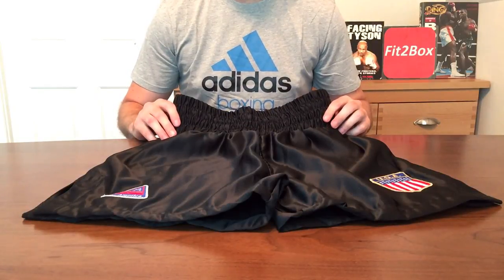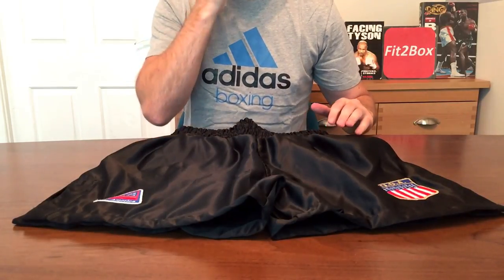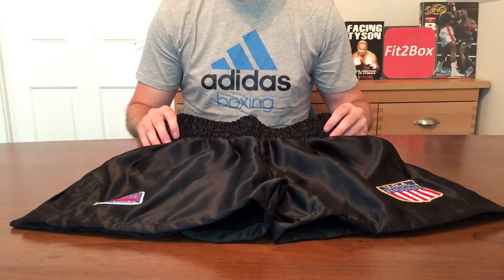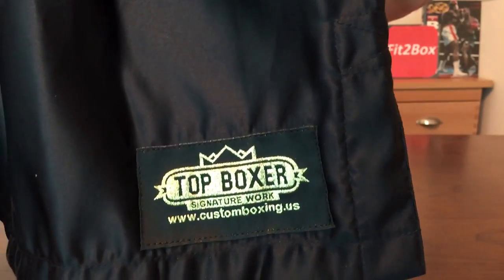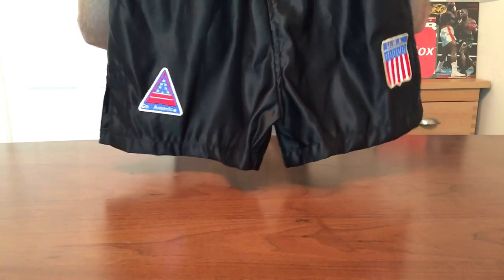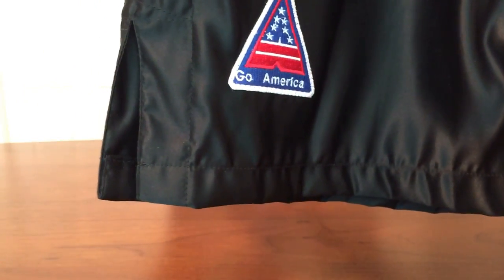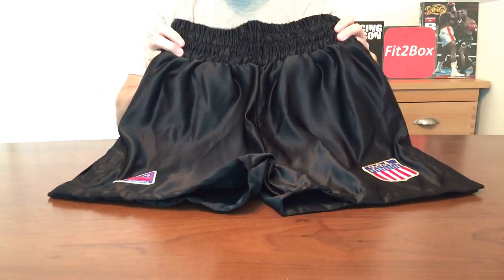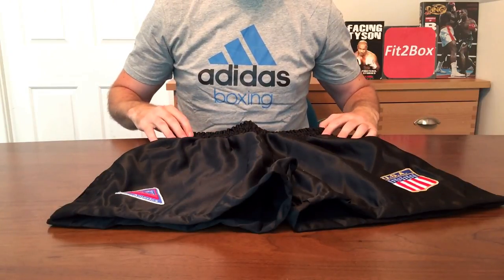TOPBOXER CUSTOM MIKE TYSON SHORTS REVIEW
Top Boxer eBay Store

Boxing Gloves
Boxing Boots
Boxing Headguards